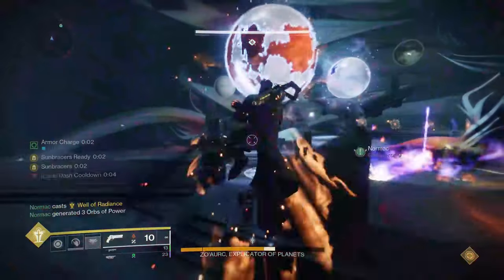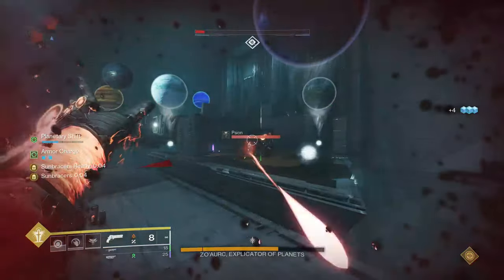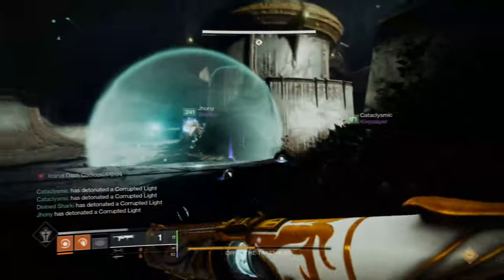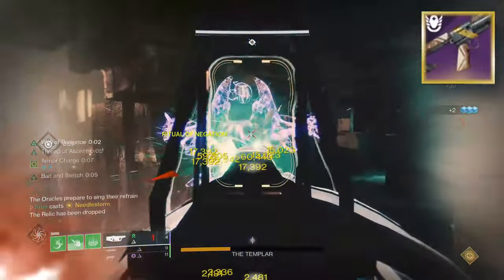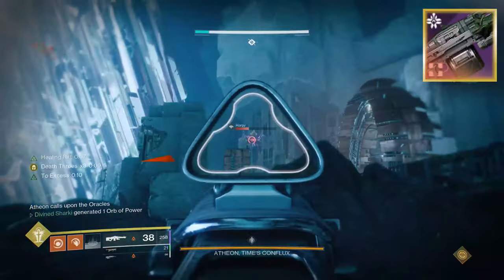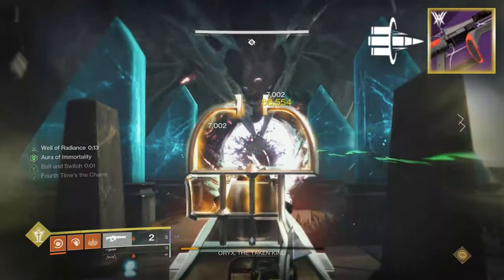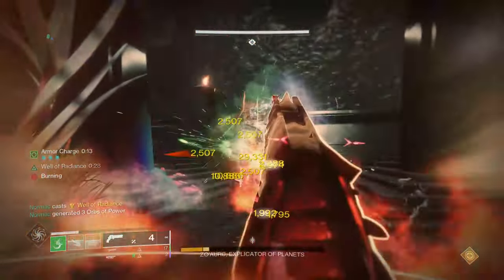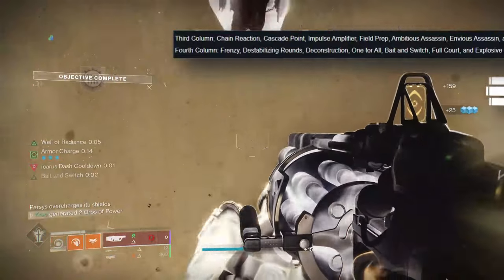The Official MUST HAVE Weapons For The Final Shape!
destiny 2, into the light, the final shape, best weapons for the final shape, the final shape prep guide, must have weapons for the final shape